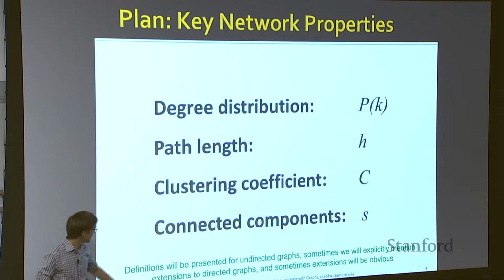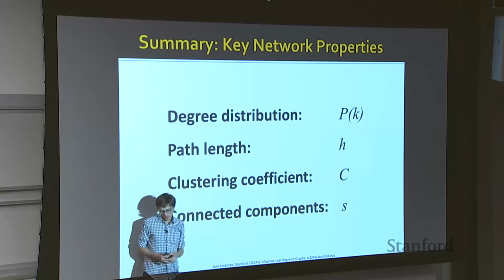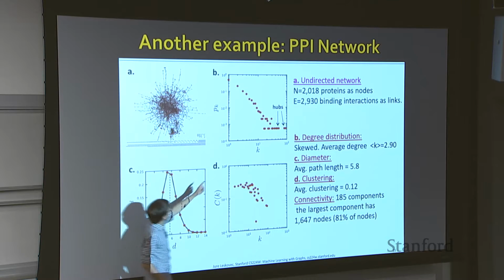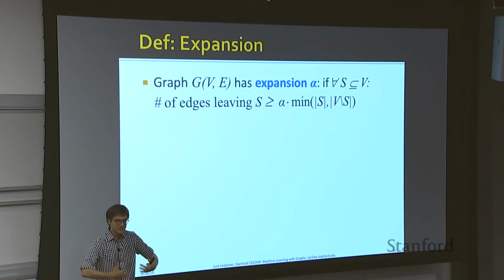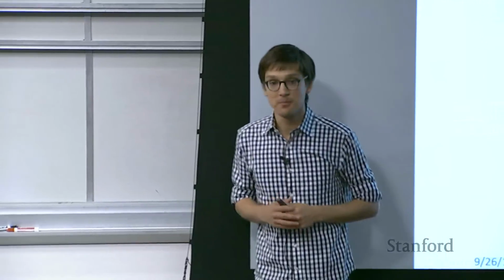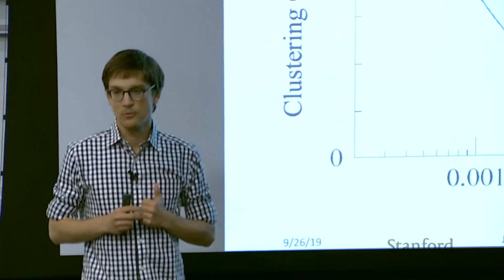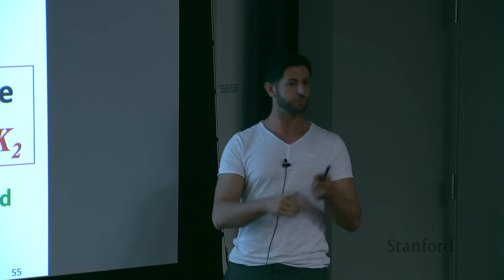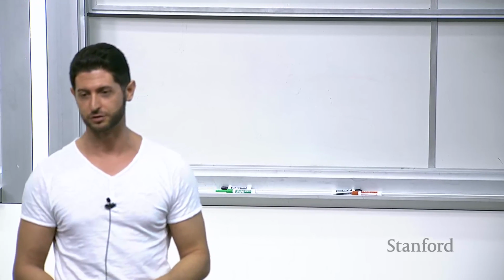Sberloga with Graphs 2. Properties of Networksand Random Graph Models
Тема: Properties of Networksand Random Graph Models

📰 Разбивка по остановочкам:
TODO